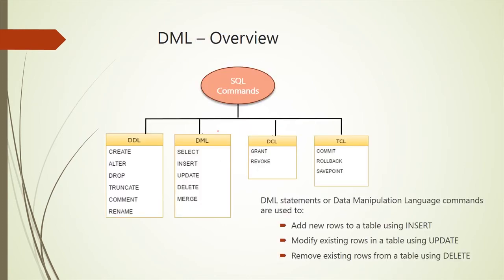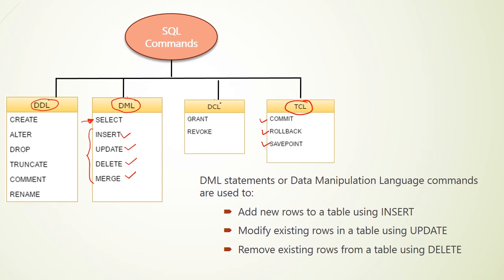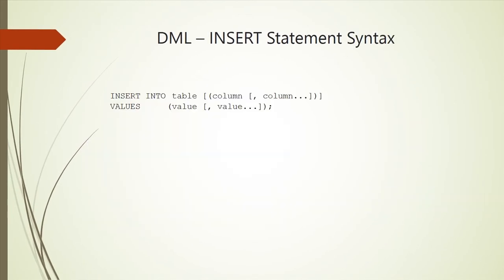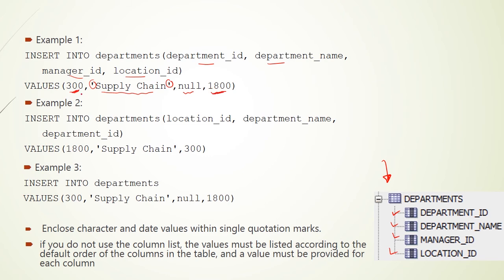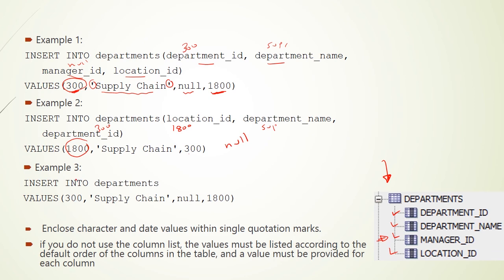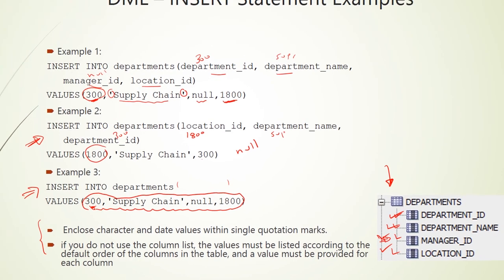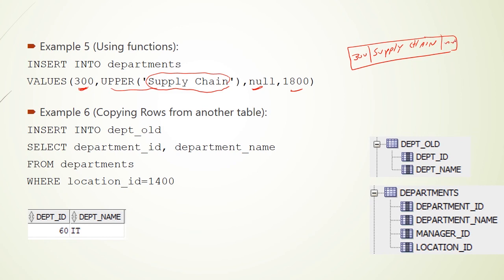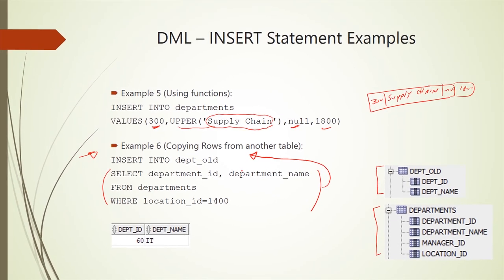Oracle SQL Using DML Statements (Insert) Part 1 - Lesson 86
in this lesson you will learn how to use DML operations (insert) in oracle SQL.